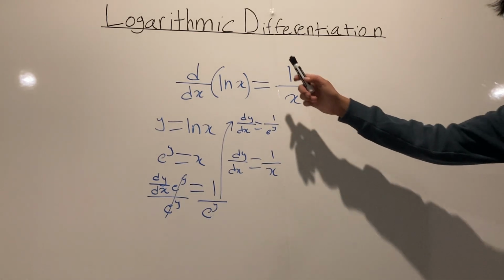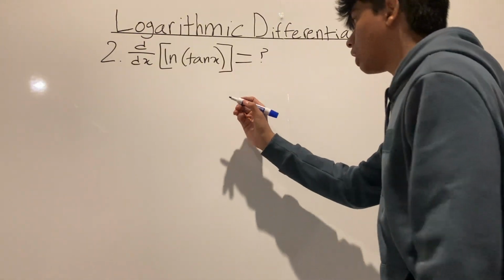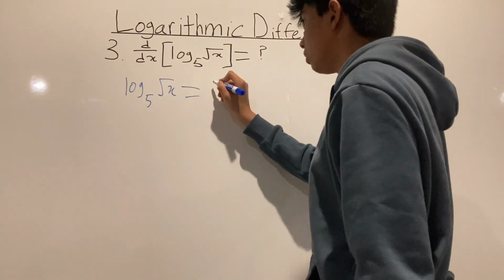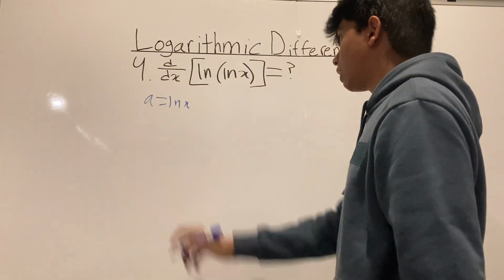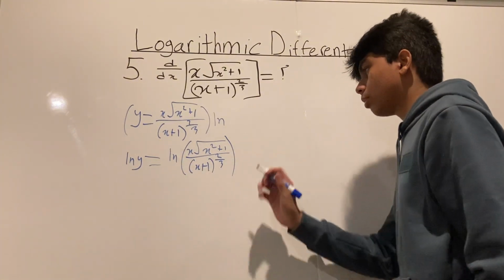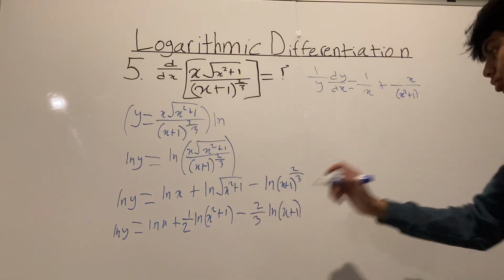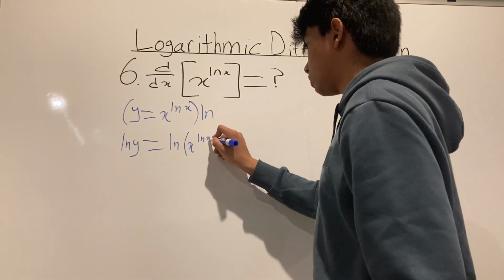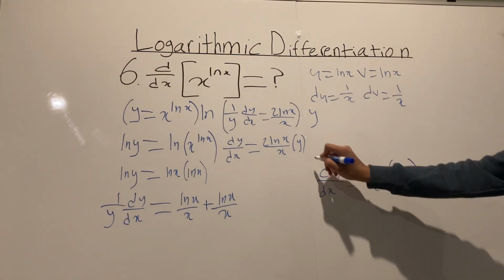Logarithmic Differentiation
This video will teach you how to find the derivative of functions using logarithmic properties.